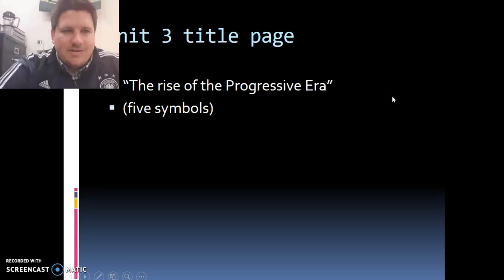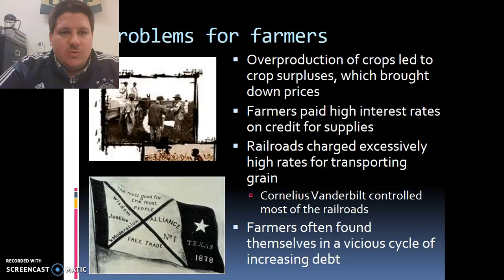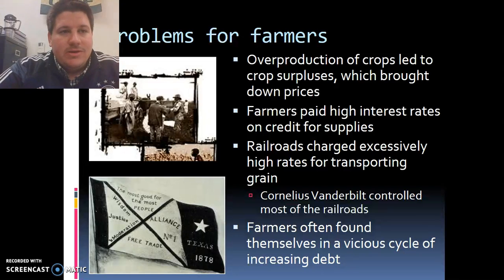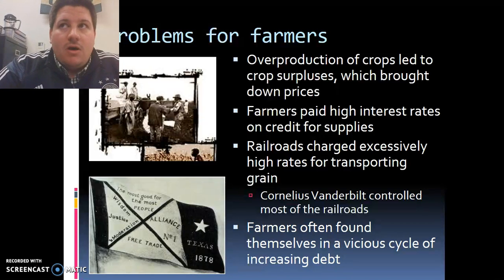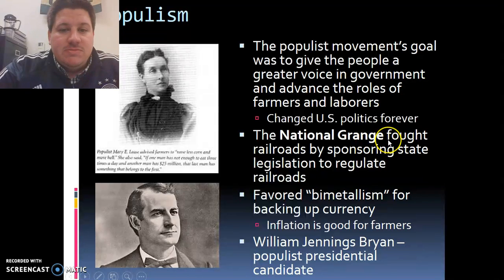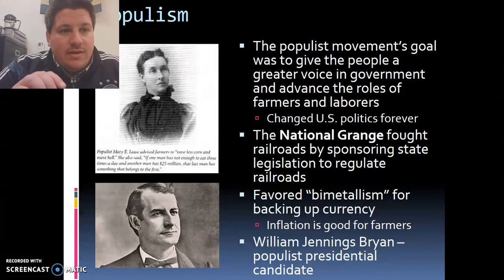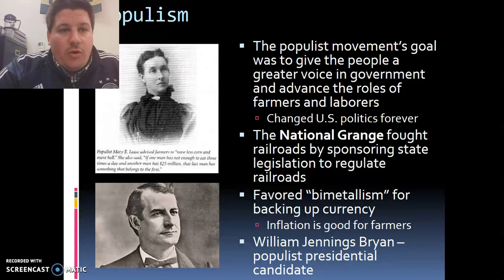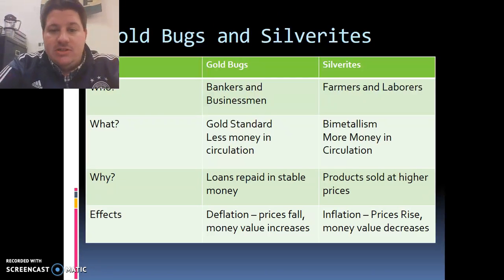Unit 3 - Populism (1)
Students will analyze rise of Populism and it's effect on US politics